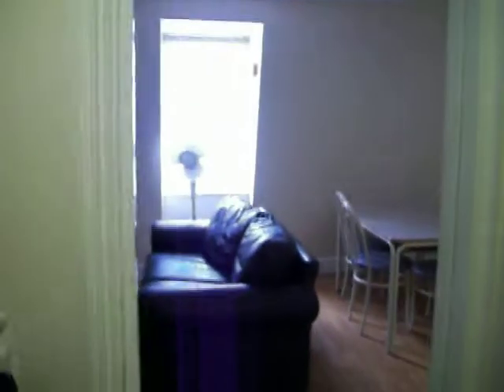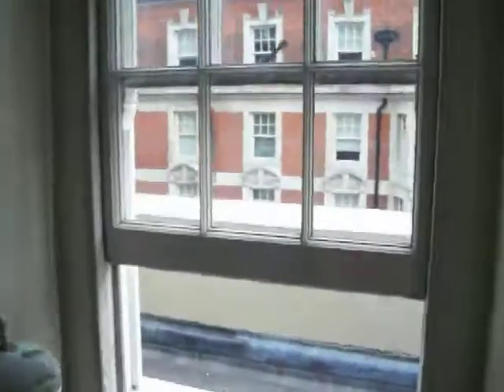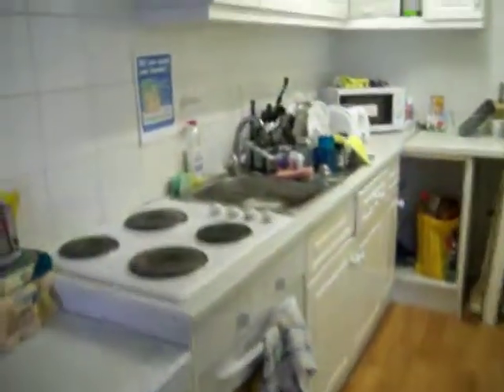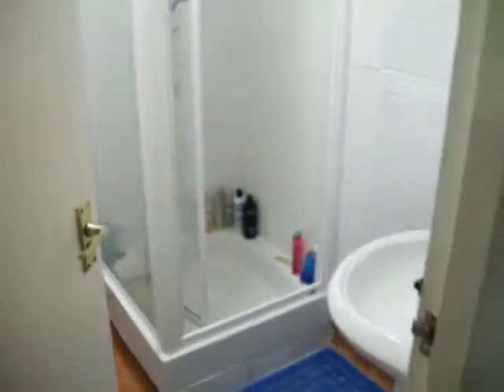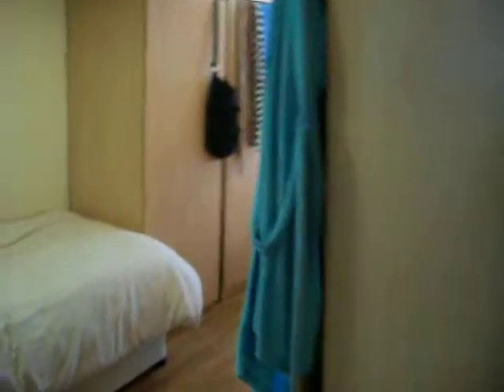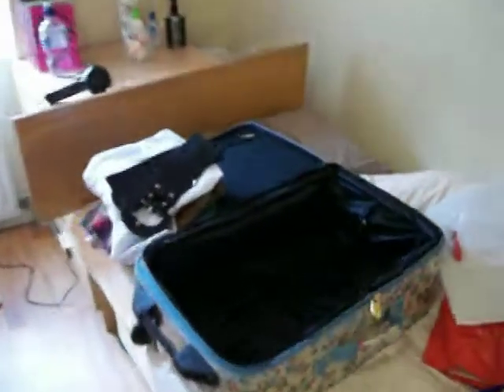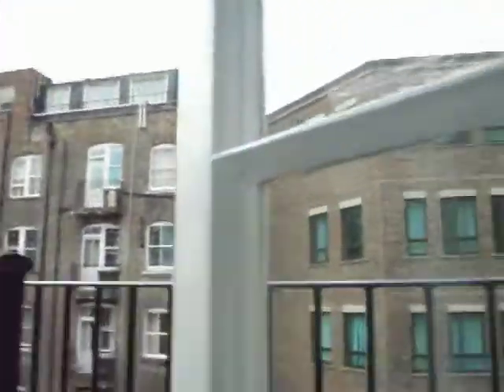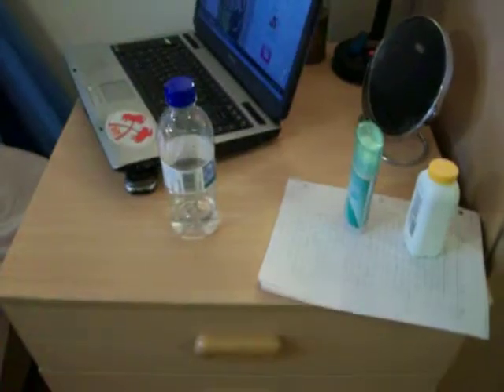Flat Tour London.mov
A tour of my London Flat.